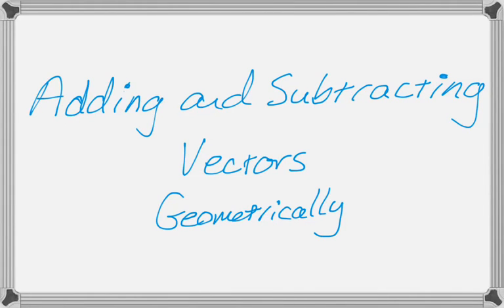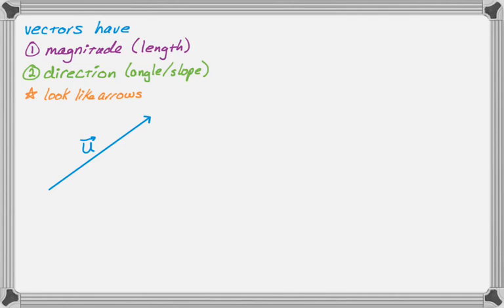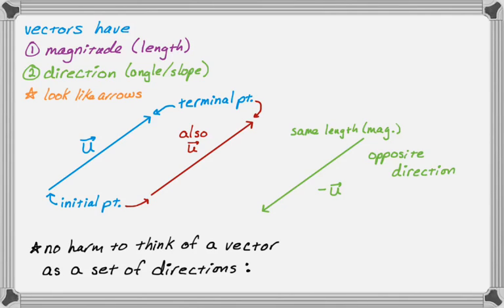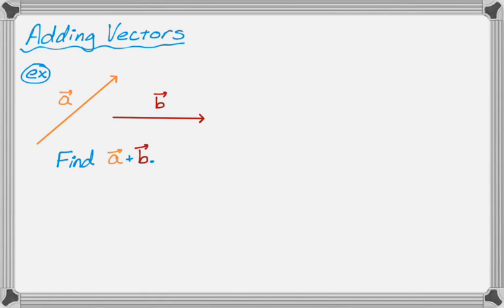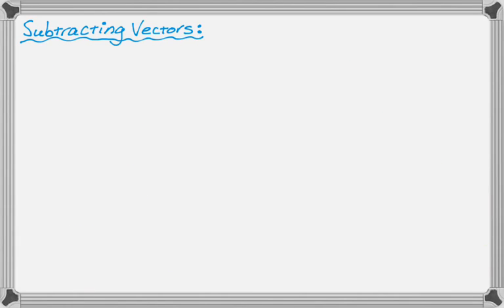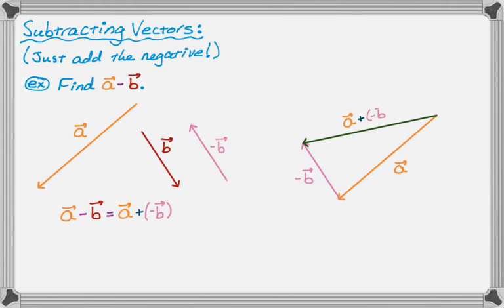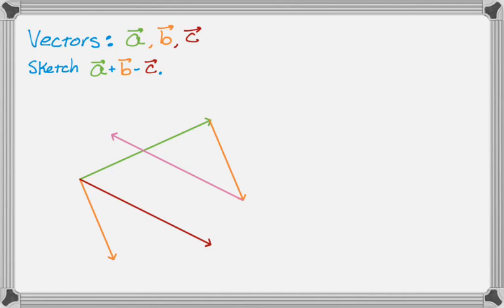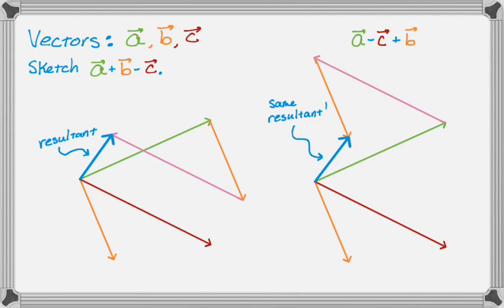Adding and Subtracting Vectors by Drawing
This video covers the geometric approach to adding and subtracting vectors.  We cover all the basics and do a few examples.  If you always draw from "initial initial" to "terminal terminal" you're always doing it right!